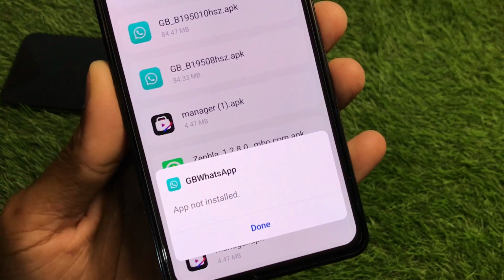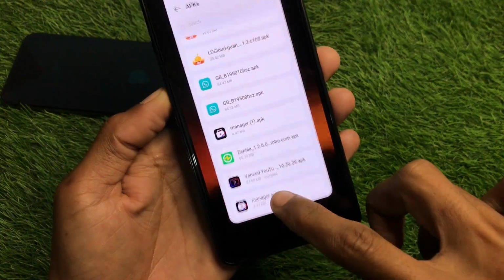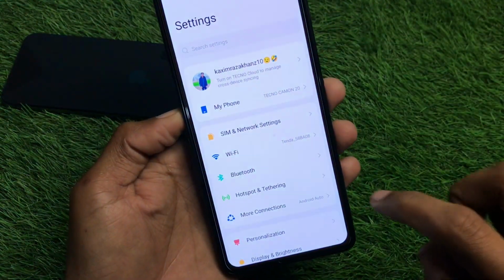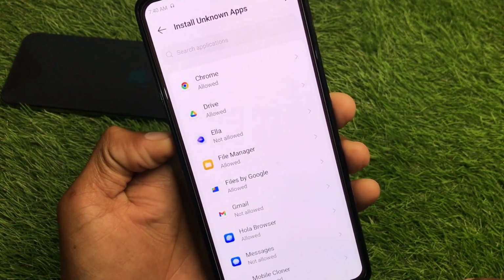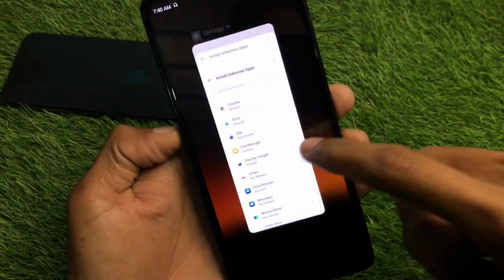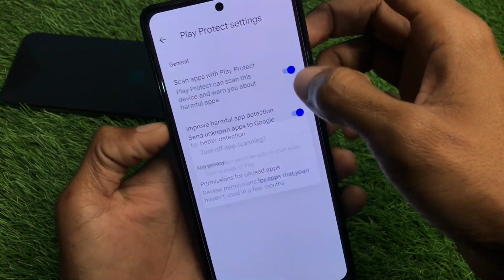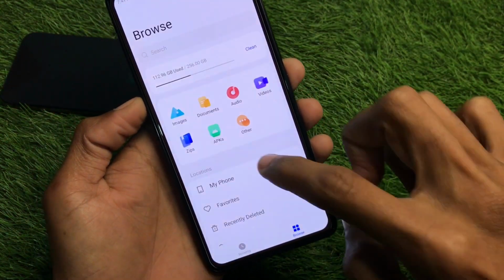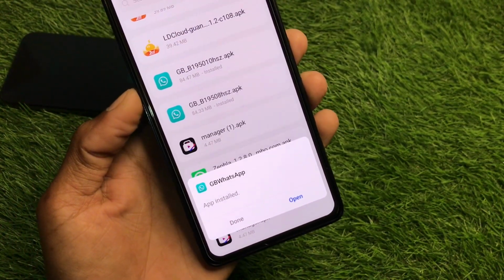Fixed: App Not Installed Problem | Apk App Not Installed on Android | 2024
In this video, I will help you to fix app not installed problem. Please watch till the end.

Comments